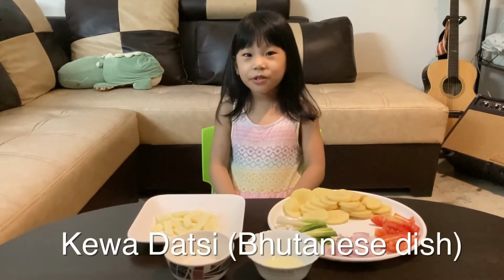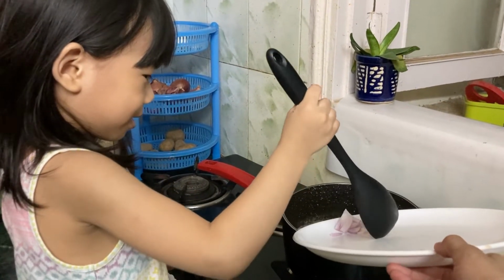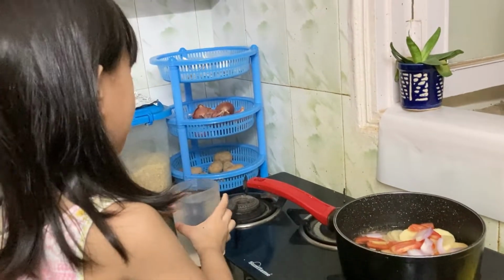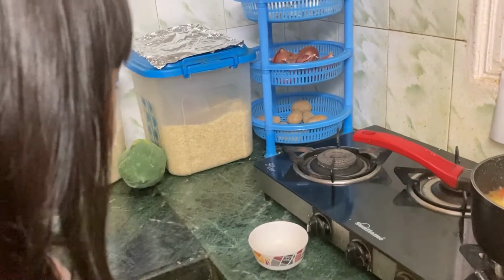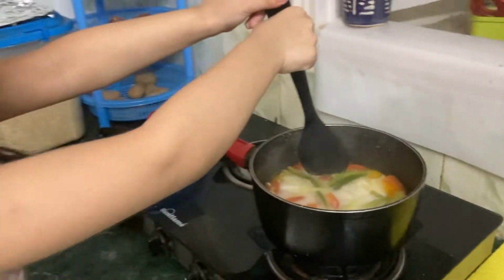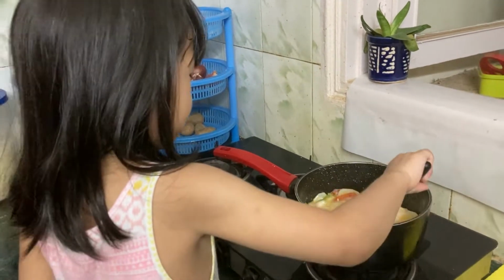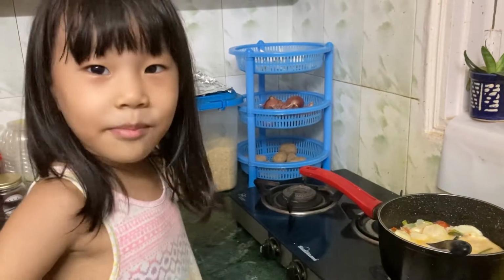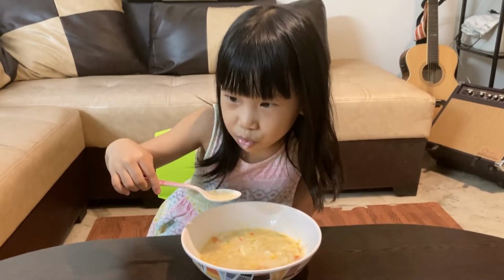Cooking Kewa Datshi | Rinmi | Class Work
Rinmi cooked Kewa Datshi (Bhutanese dish) for her class work and I must honestly admit that it tasted really good!:)